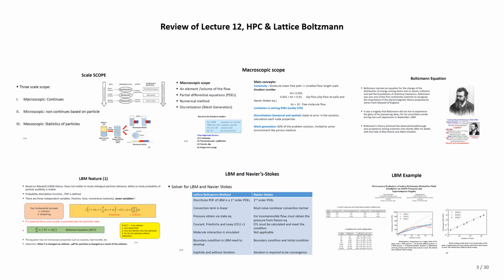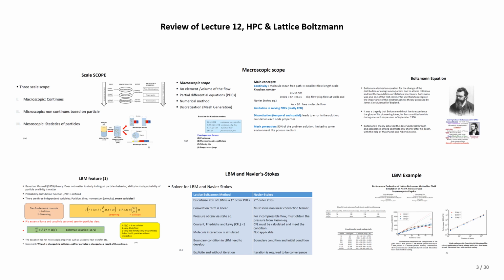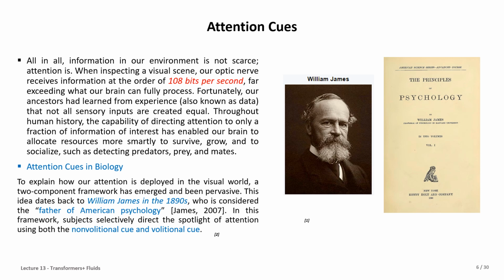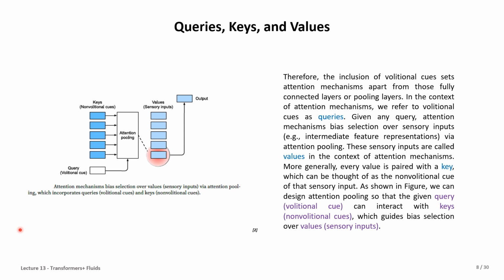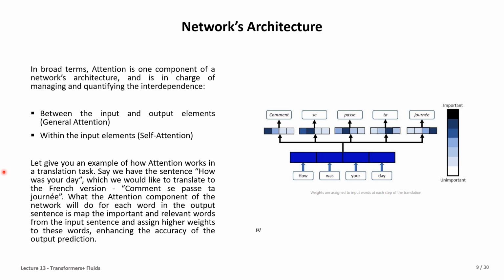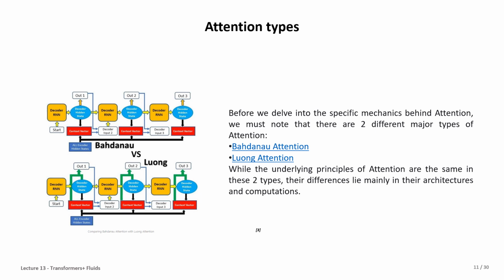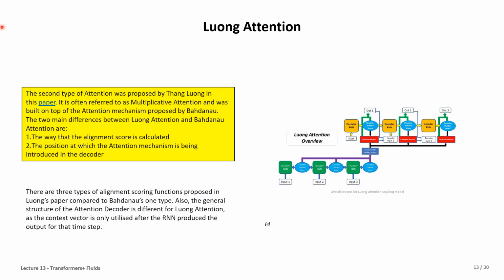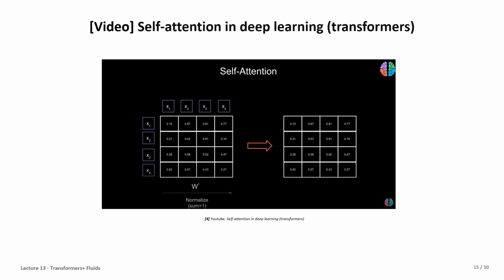2023 High Performance Computing Lecture 13 Transformers and Fluids Part1 💻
2023 High Performance Computing Lecture 13 Transformers and Fluids Part1 💻